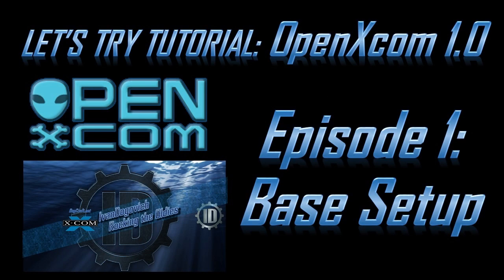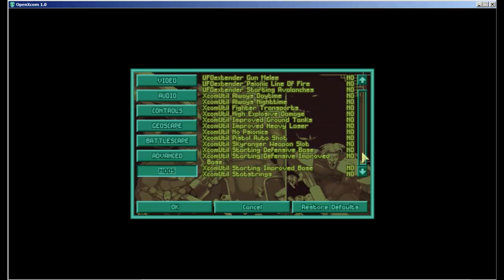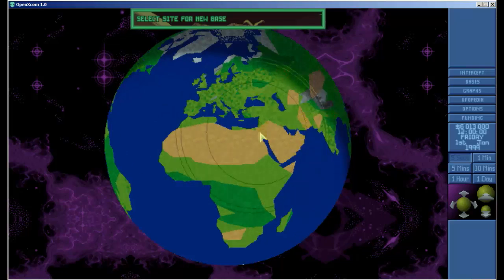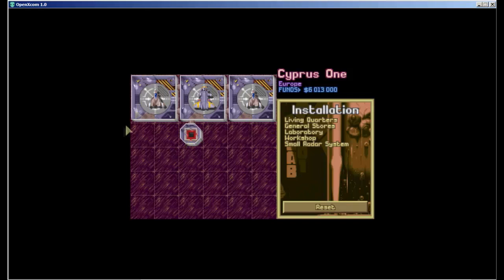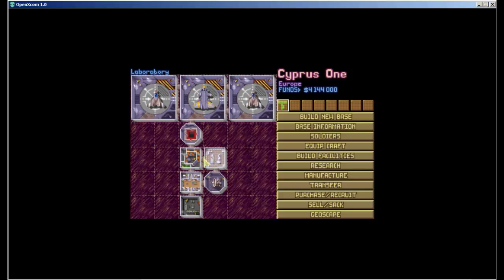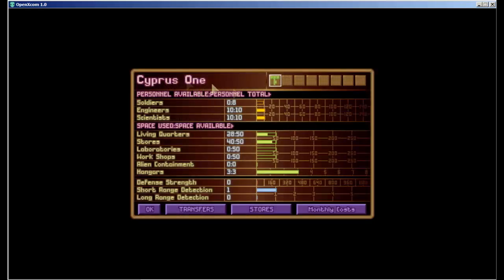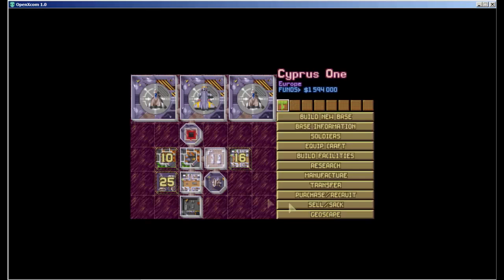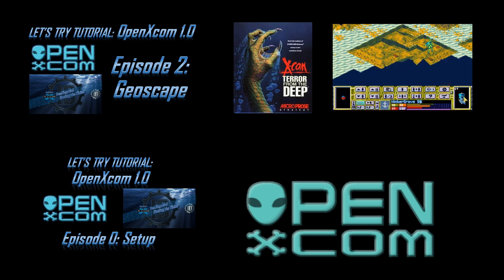Let's Try Tutorial OpenXcom 1.0 Ep #1: Base Setup!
In this episode we start our game, setup and staff our new base.

Let's Try Tutorial OpenXcom 1.0 is a series designed to introduce a new port or extension of the original XCom:UFO Defense. OpenXcom Version 1.0 has just been released and it makes many improvements available on the original game.

X-Com Recommended Channels:

The Legal Stuff:

Guild Wars 2 - Battle On The Breachmaker